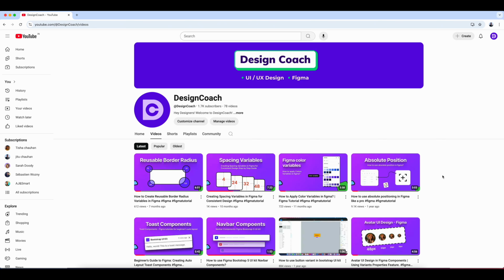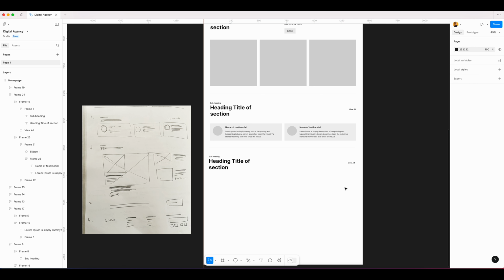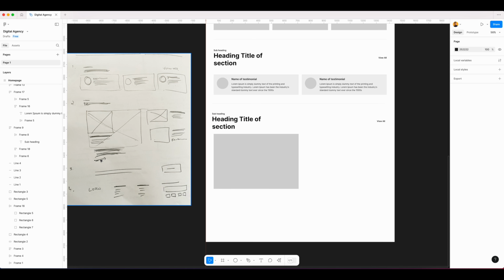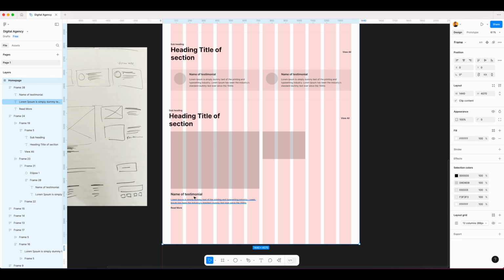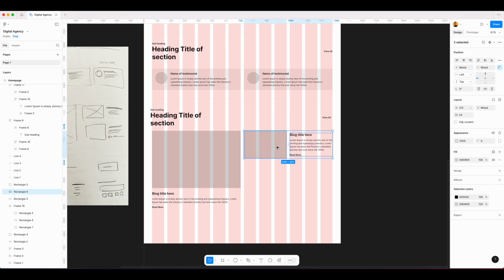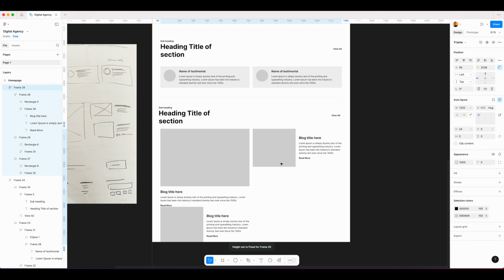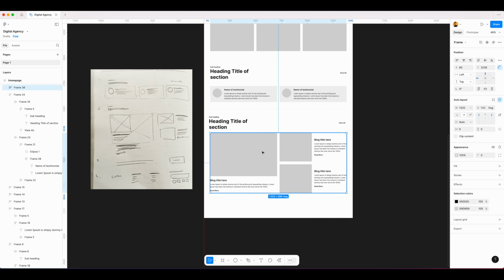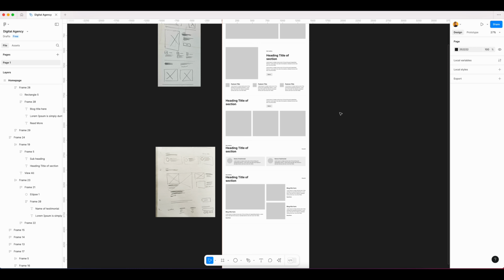How to Design a Wireframe in Figma | Blog Section Tutorial | Part 5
In this Part 5 of our Figma wireframing series, we're diving into designing a clean and functional Blog Section! 🖌️ Learn how to structure a blog layout that’s visually appealing, user-friendly, and perfect for showcasing articles or updates on any website.

📚 What You'll Learn in This Tutorial:
✅ Step-by-step guide to creating a blog section wireframe
✅ Tips for organizing content blocks for readability
✅ Best practices for designing blog thumbnails, titles, and summaries

🎨 Whether you're new to Figma or a pro looking for design inspiration, this tutorial will help you elevate your web design skills!